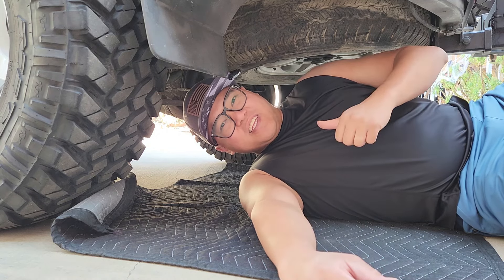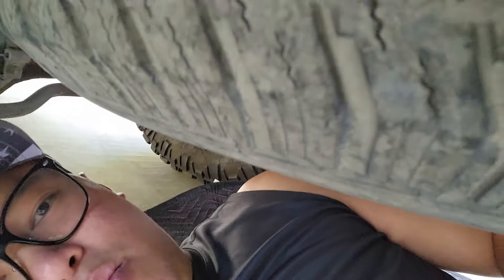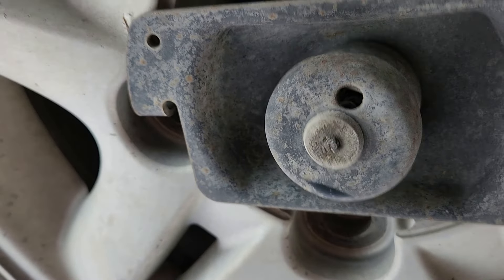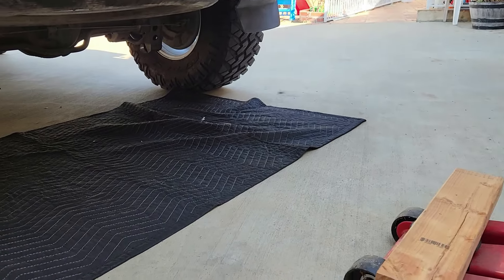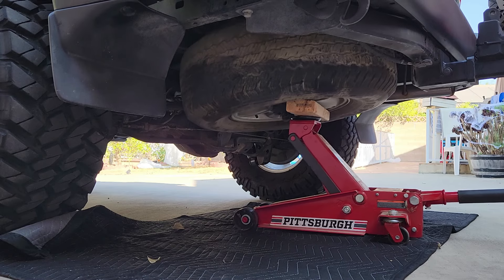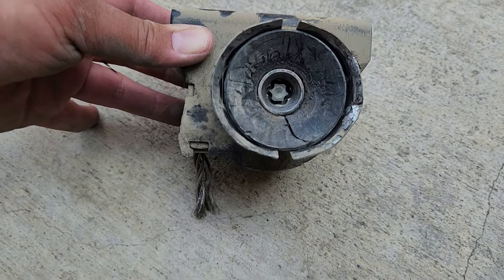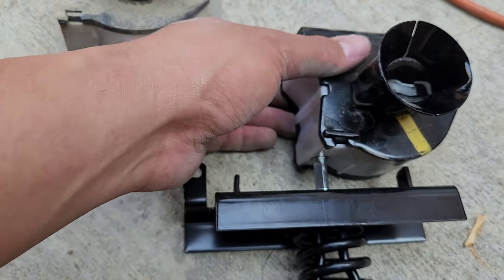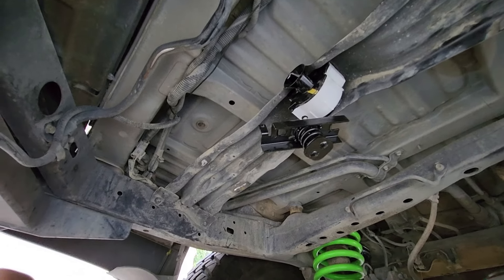Does your Spare tire mount have a wheel lock? || Lexus LX470 / Land Cruiser 100 Series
Whats going on guys? In today's video, I will be showing you how i removed my spare tire under my LX470 despite me not having the wheel lock that allows me to lower it. Here is an ebay link to where you can buy the spare tire mount mechanism:

Rooftop tent & Awning: Overland Vehicle Systems